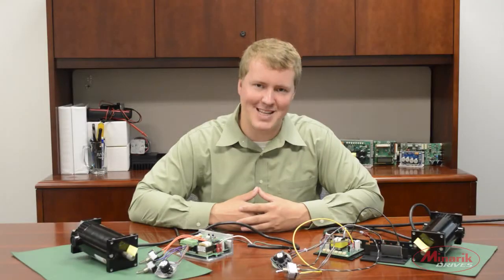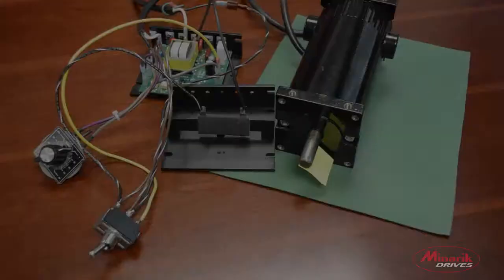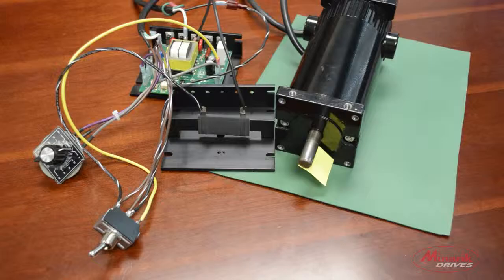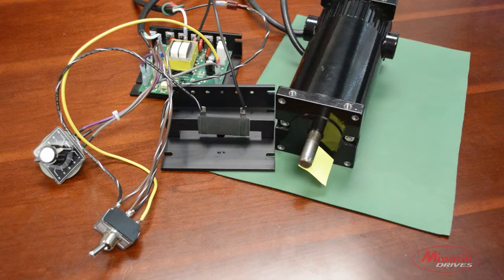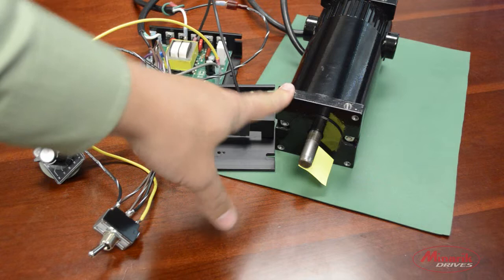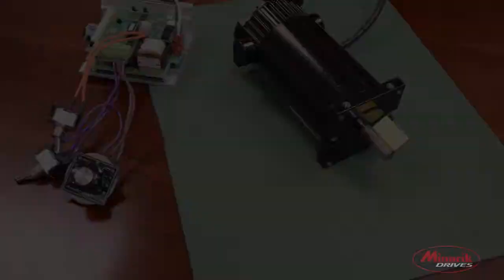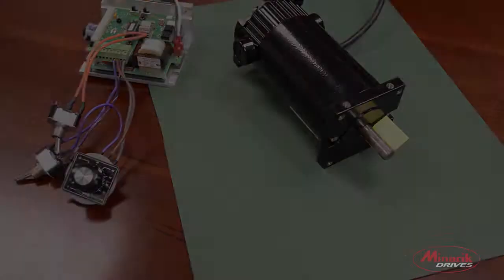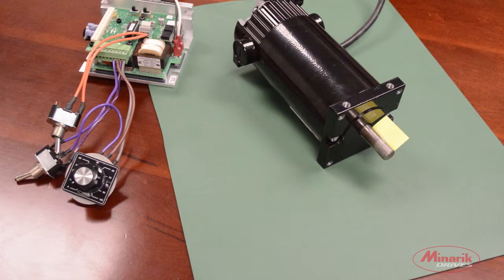Minarik Drives - Braking: Dynamic vs Regenerative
This video explains the differences between using a dynamic braking resistor with a 1Q drive and regenerative braking with a 4Q drive.